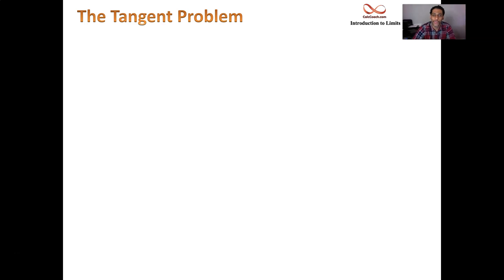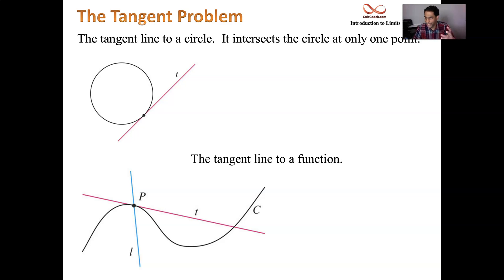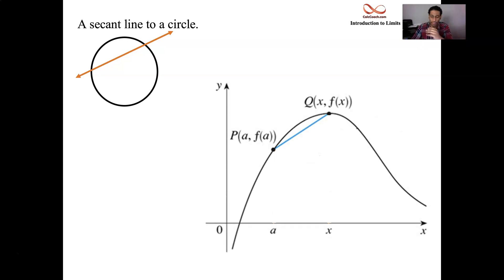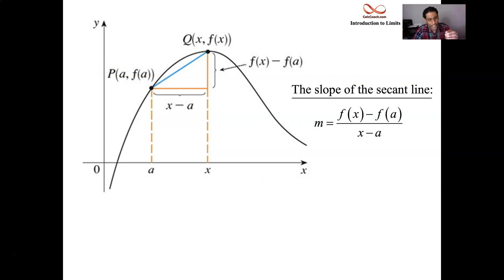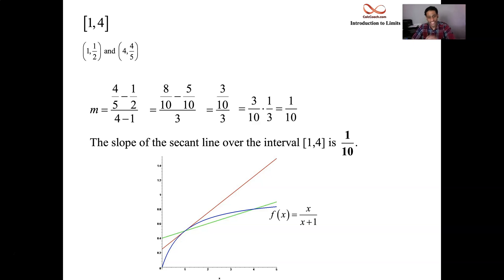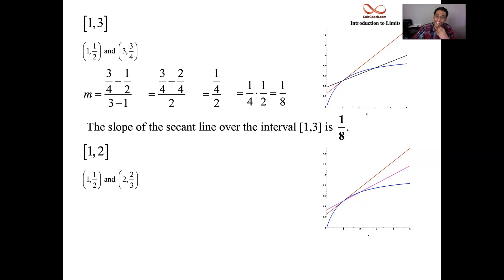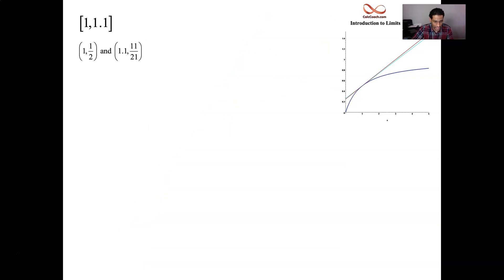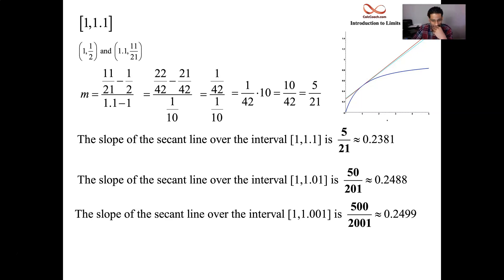Tangent Line Slope and Secant Line Slope to the graph of a function